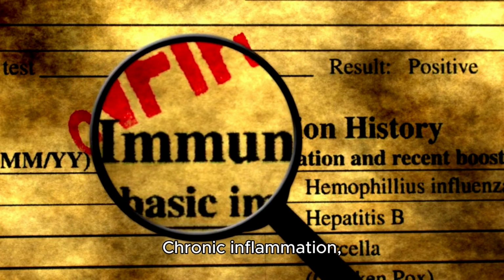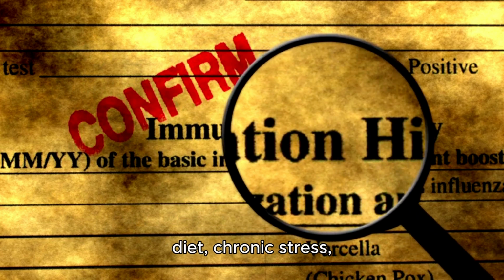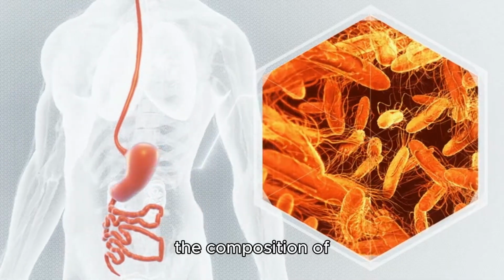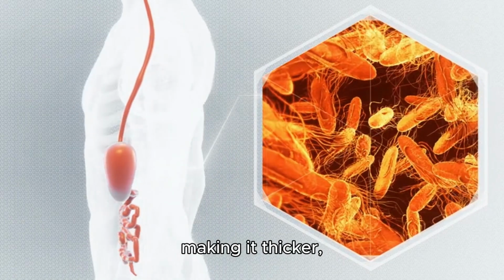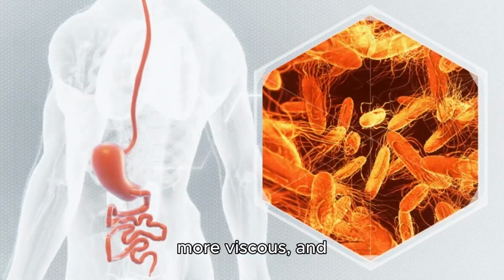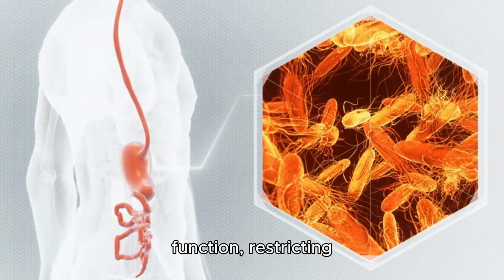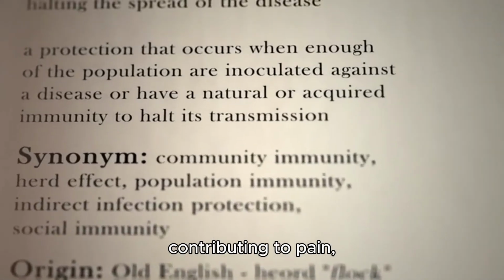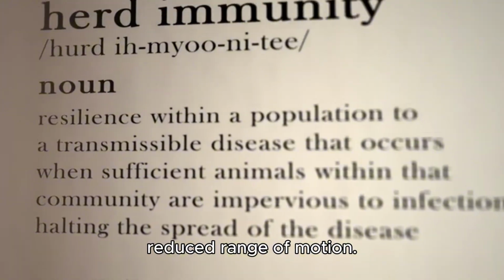Chapter 7 The Microscopic Marvel Unveiling th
@Fletcher Soul Traveler
/spider.pdf